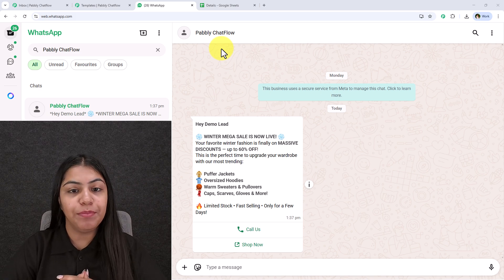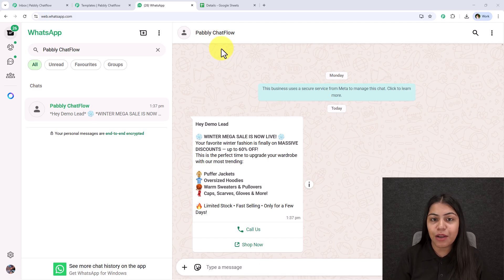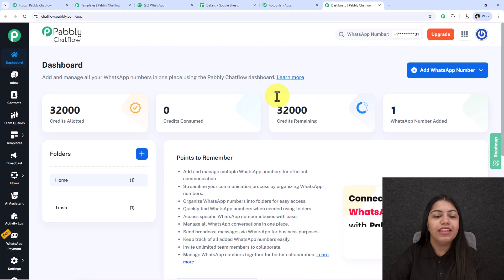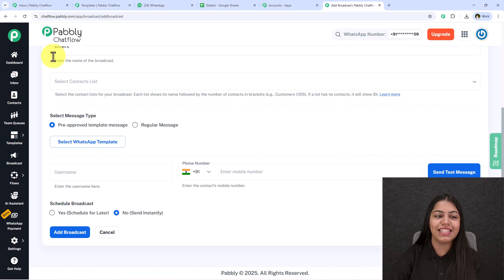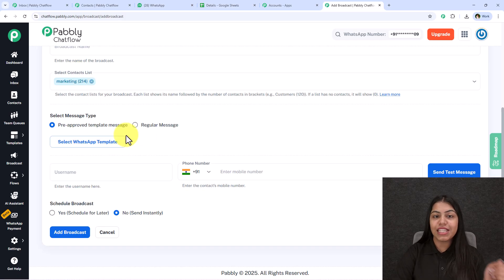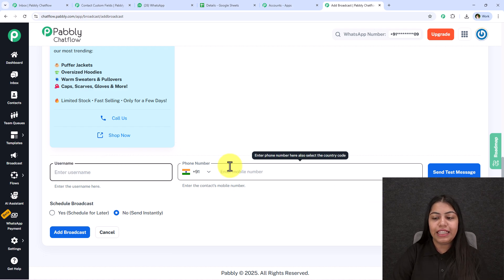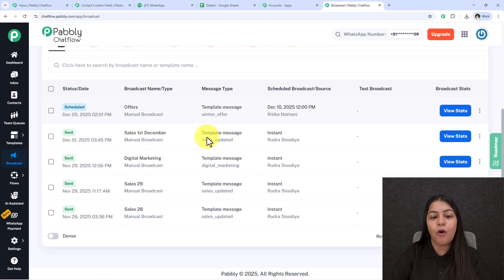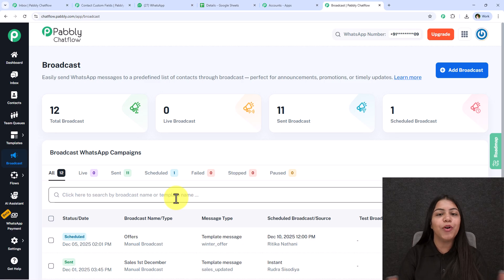Send Bulk WhatsApp Messages Without Getting Blocked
learn the safest and most effective way to send bulk whatsapp messages without getting blocked! this tutorial explains how to warm up your number, use smart messaging patterns, personalize messages with ai, and follow best practices to keep your account safe. perfect for small businesses, marketers, local shops, freelancers, and agencies who want to reach more customers without risking their whatsapp number.

safe whatsapp bulk messaging
avoid whatsapp ban tips
bulk messaging best practices
send personalized whatsapp messages
whatsapp marketing strategy

🎯 Use Case: Send personalized bulk WhatsApp messages safely using approved WhatsApp Business APIs to avoid getting blocked.
This helps businesses broadcast offers, updates, and announcements to thousands of customers while maintaining message quality and compliance. ✅💬